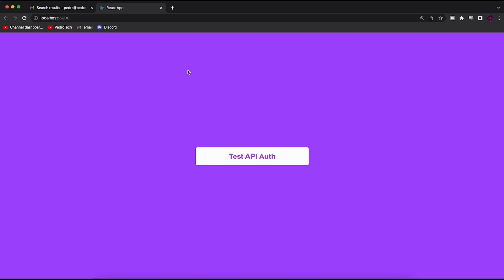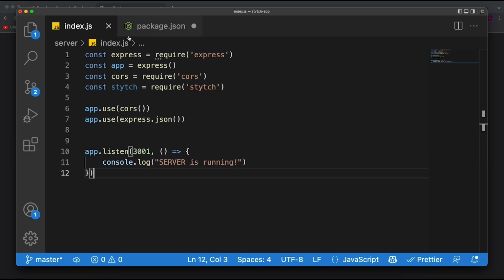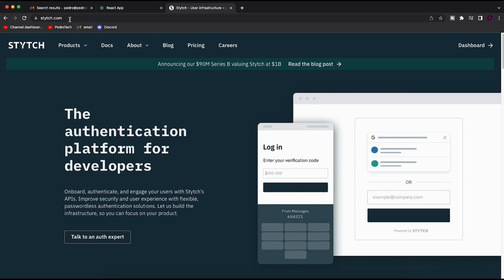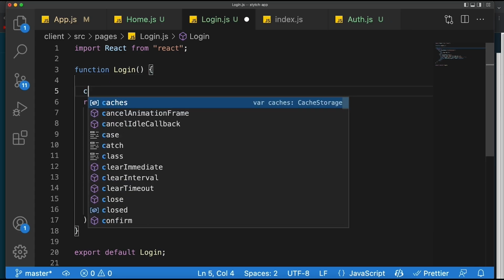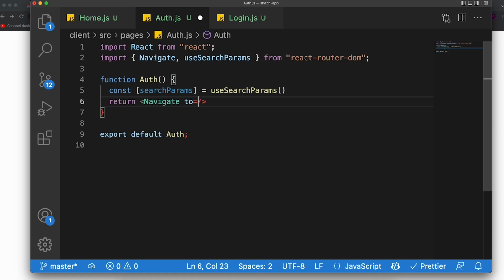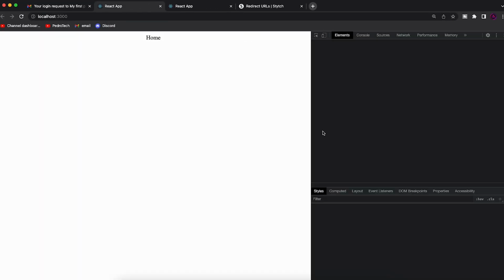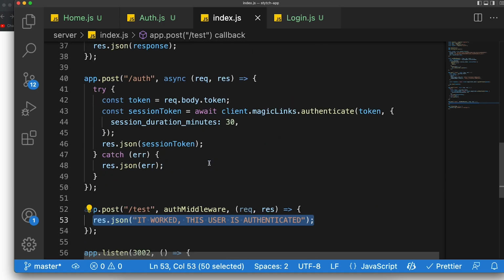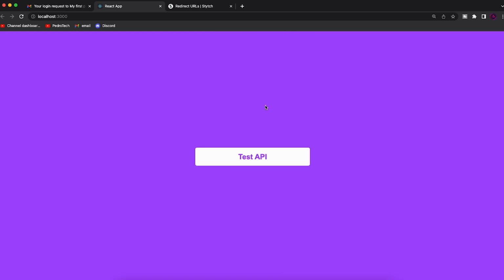React Passwordless Authentication Tutorial | React, NodeJS, Stytch API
In this video I will be showing how to build a simple passwordless authentication system using ReactJS, NodeJS, Express, and the Stytch API.

Stytch is building the developer platform for passwordless authentication. They make it easy for you to embed passwordless solutions into your websites and apps for better security, better conversion rates, and a better end-user experience.